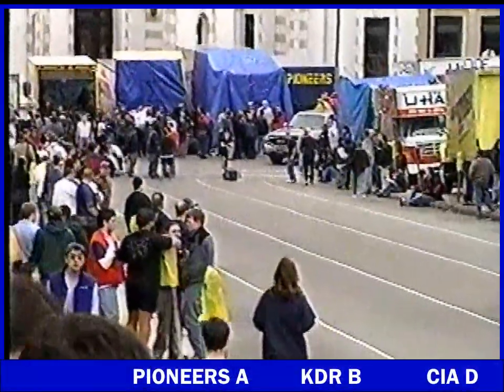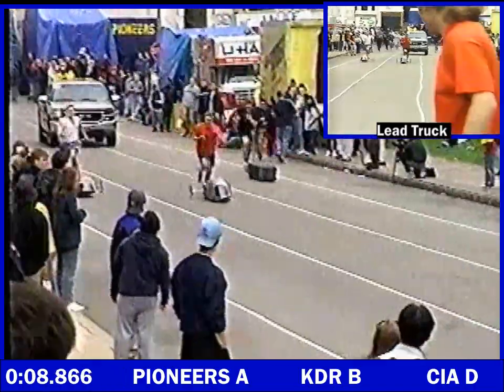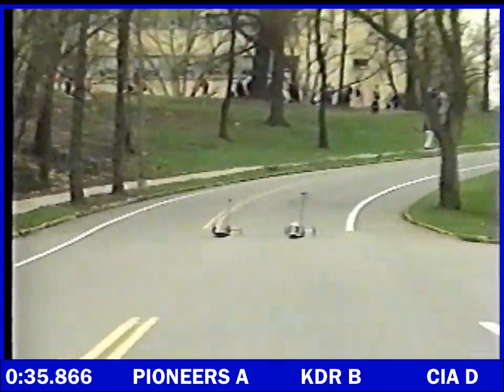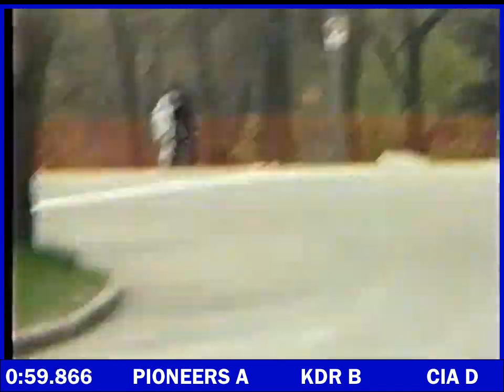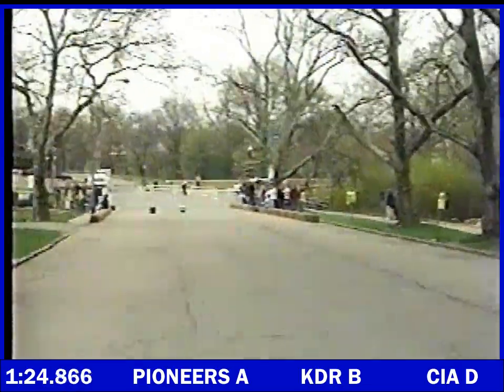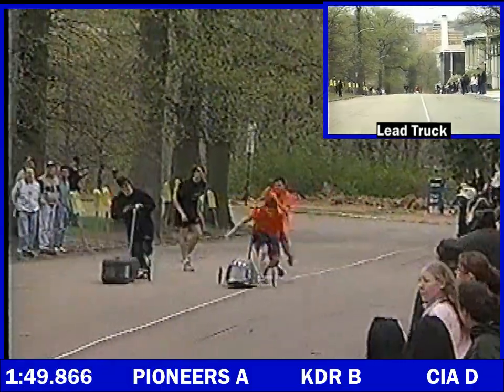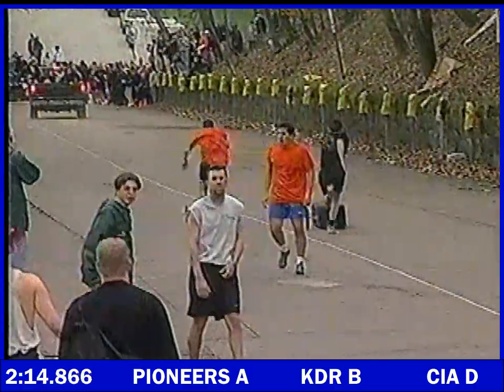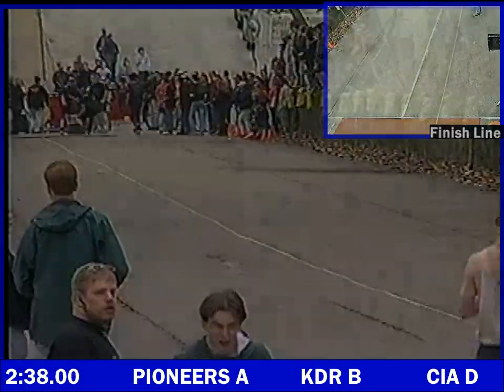2001 CMU Buggy Raceday - Friday Men's Heat 7 (Pioneers A KDR B CIA D)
2001 Buggy - Friday Men's Heat 7
Lane 1 - Pioneers A (Helios) - DNF
Lane 2 - KDR B (Pagan) - 2: 33.97
Lane 3 - CIA D (Stealth) - 2: 38.00

00:15 - Race

Friday Men's races were rained out after Race 8, so Friday times are unofficial.

Buggy (also called Sweepstakes) is a race held annually since 1920 at Carnegie Mellon University in Pittsburgh, Pennsylvania. Teams of five athletes (the pushers) push an un-motorized vehicle (a buggy) containing a driver (an actual person) around a 0.84 mile course in a relay format where the vehicle serves as the baton. Roughly half of the course is uphill, during which the pushers run and shove the buggy uphill. During the other – downhill – half, drivers are on their own to navigate tight turns at speeds of up to 40mph.

Footage courtesy of cmuTV